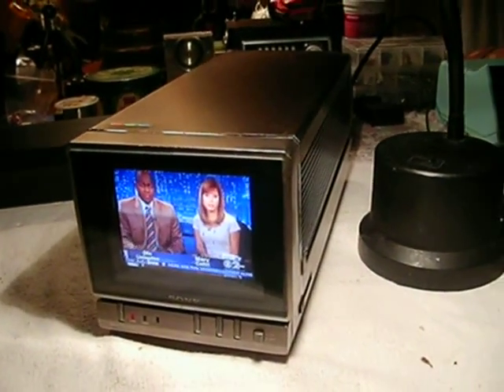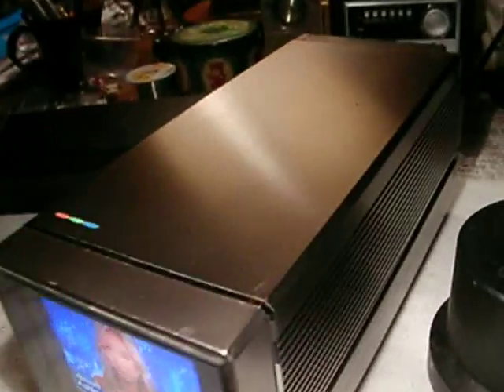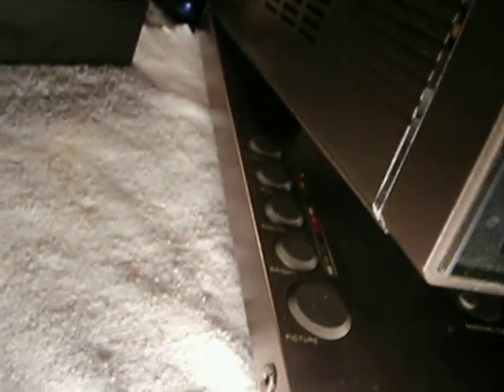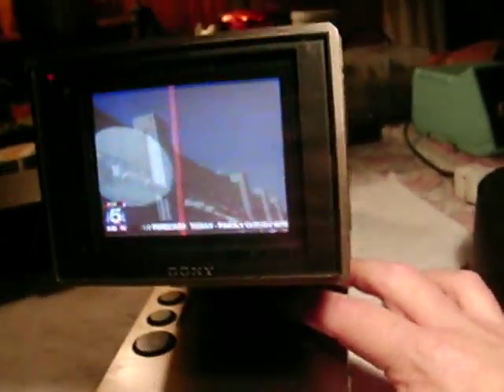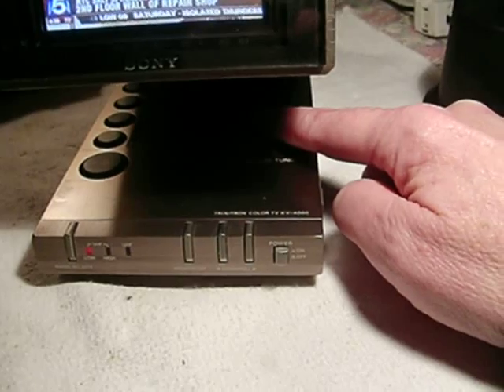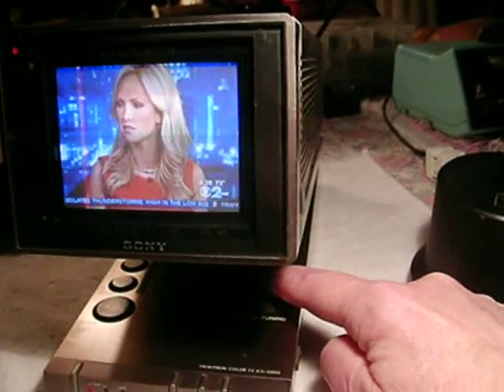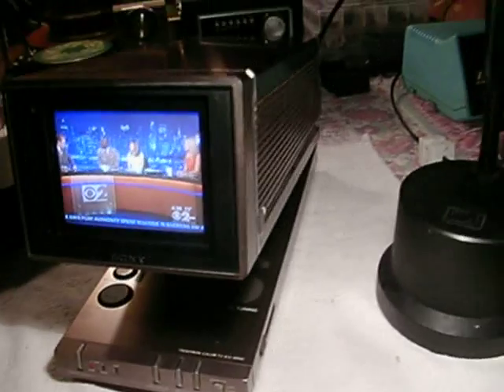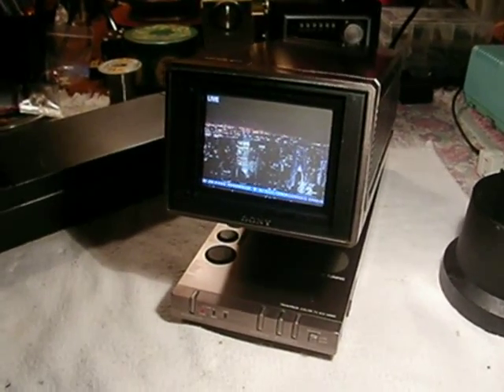1980 Sony KV-4000 Color TV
Very nice Sony KV-4000 Trinitron Color TV from 1980.